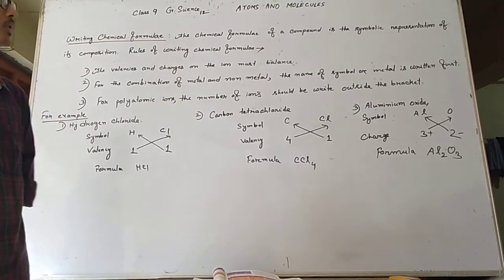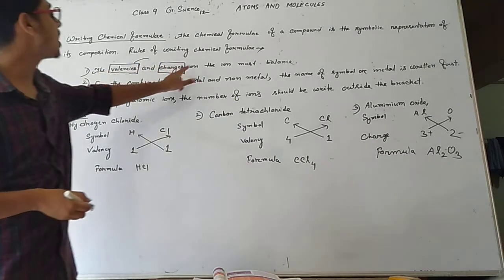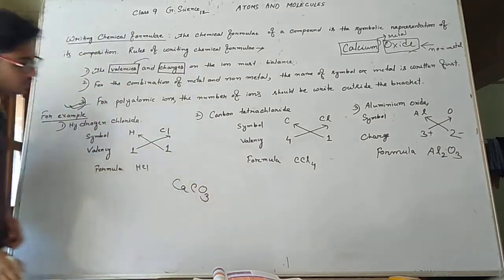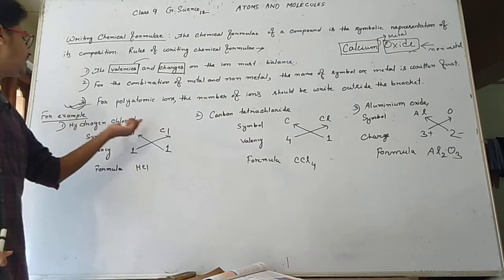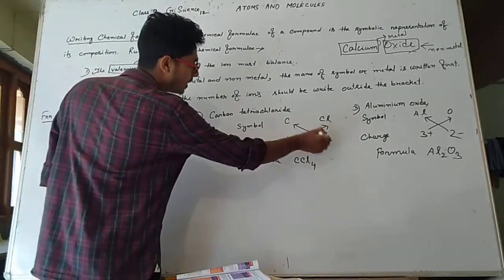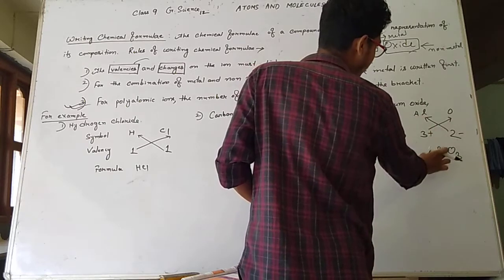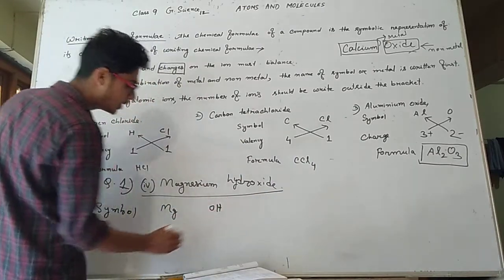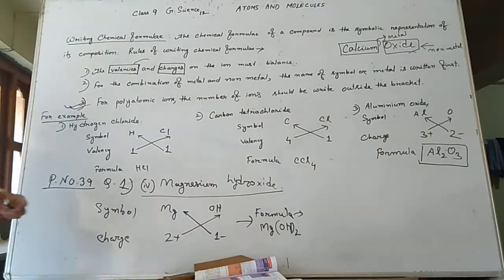G. Science cl 9-12